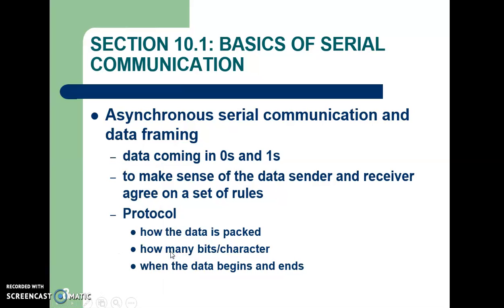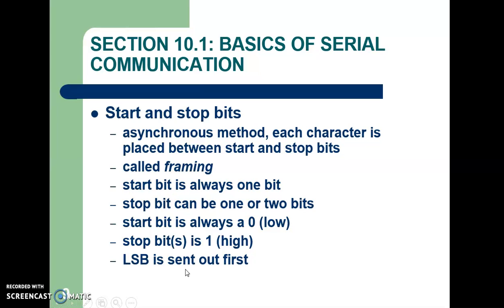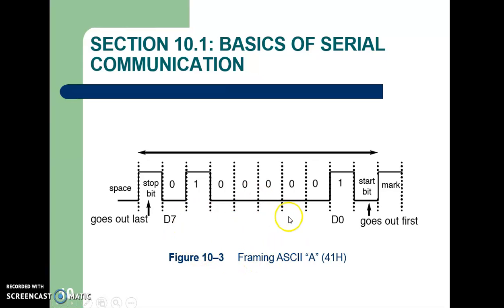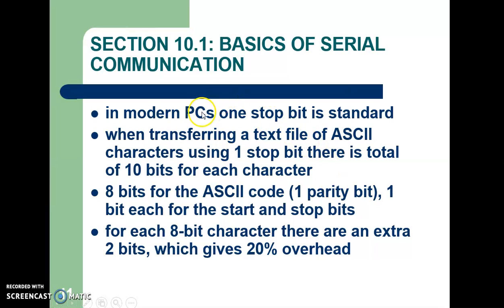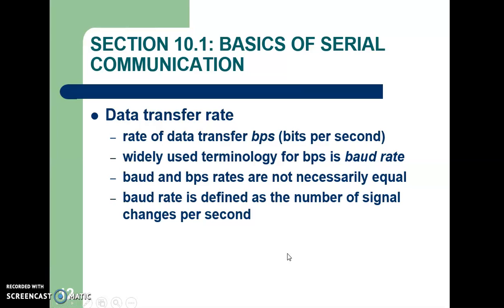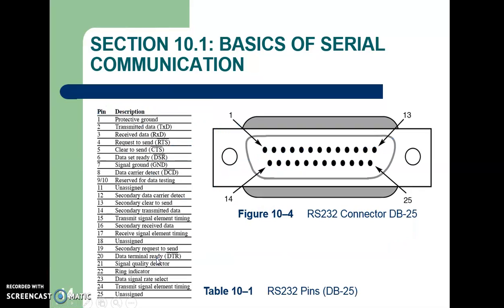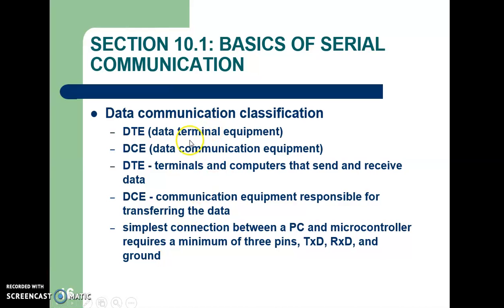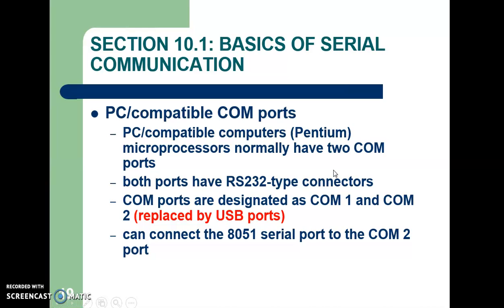UART Basics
Introduction to Universal Asynchronous Receiver Transmitter Protocol